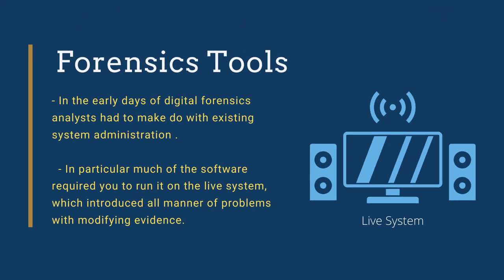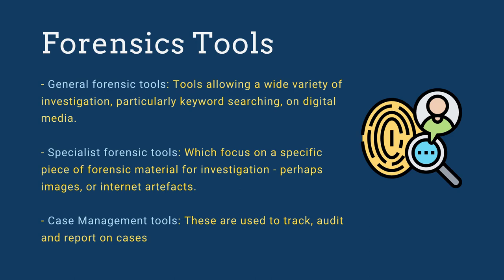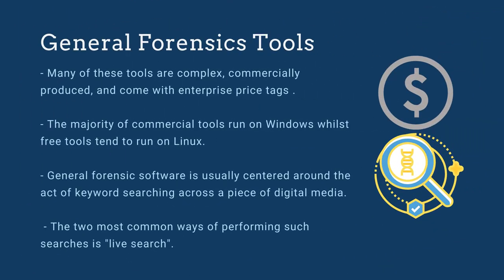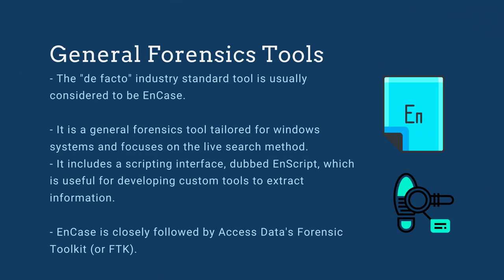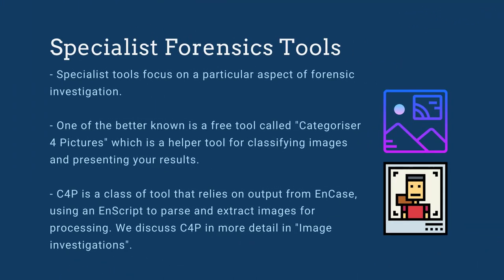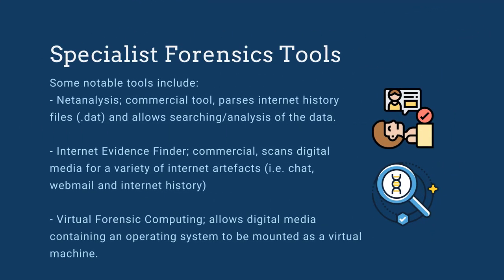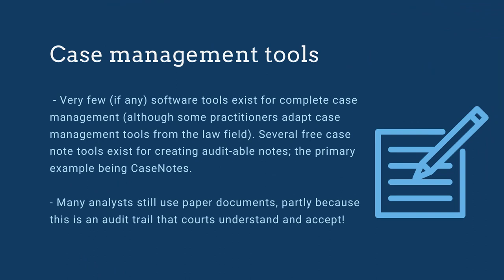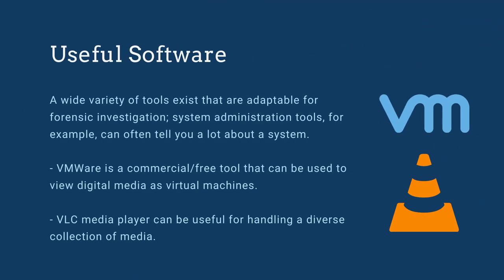Digital Forensics Tutorial 5 || Digital Forensics Tools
Digital forensics is, at root, a forensic science encompassing the recovery and investigation of material found in digital devices. This is the 5th tutorial of digital forensics series which introduces digital forensics​​ tools in a comprehensive way.